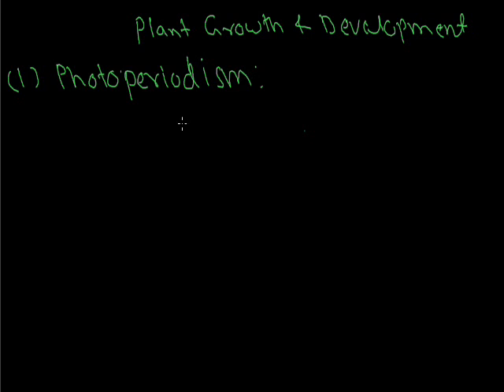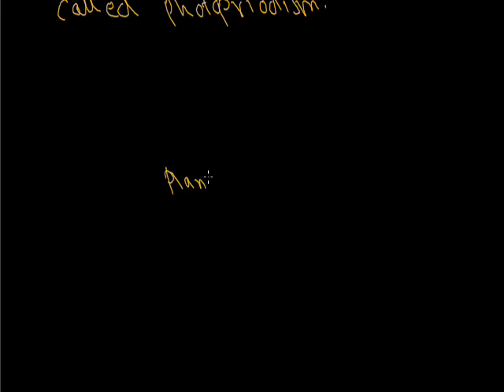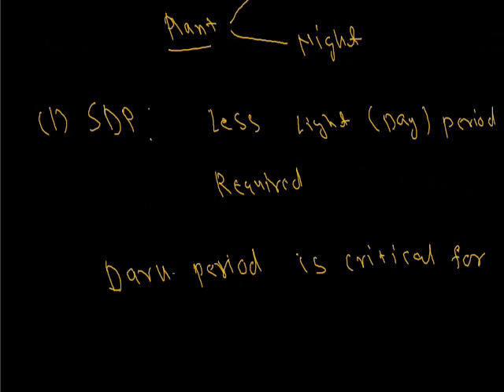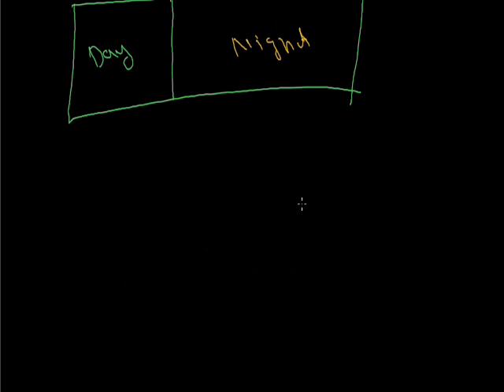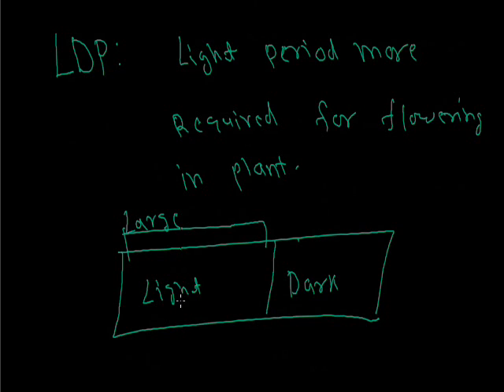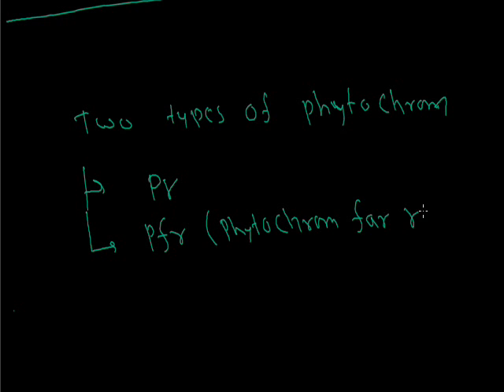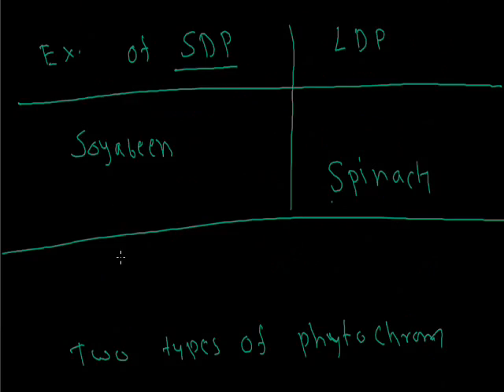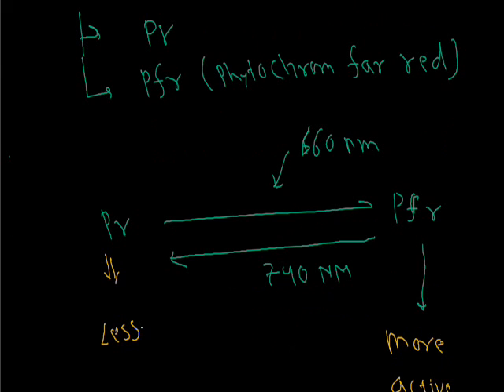Plant Physiology 002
Plant Growth and Development : Photojournalism grade xi